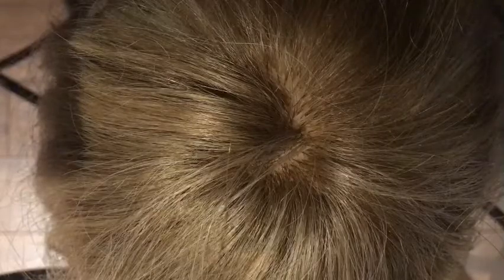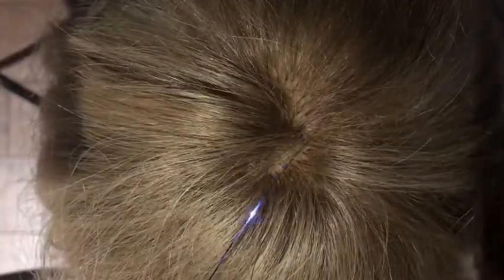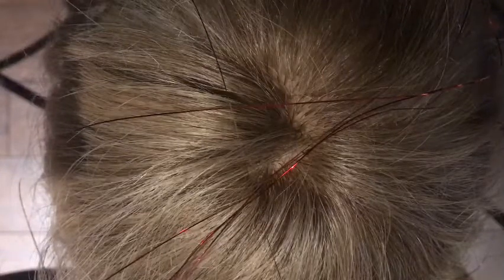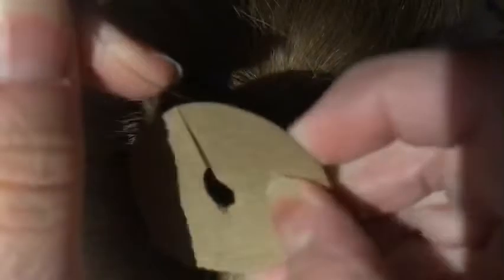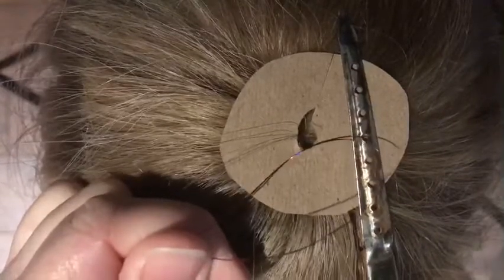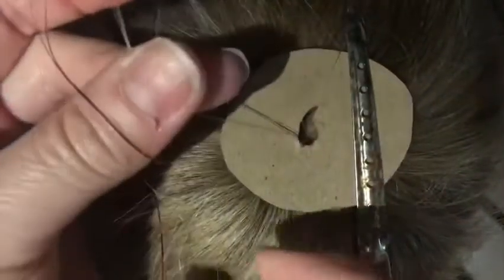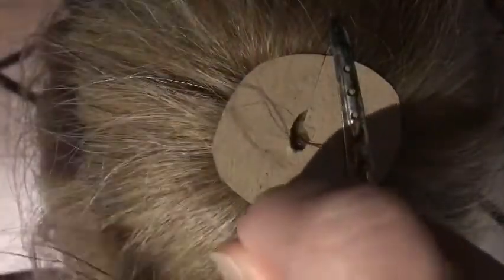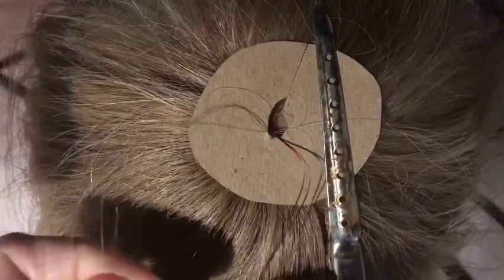Hair tinsel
Hair tinsel. hair bling yup!! That’s it hair tinsel not Christmas tree tinsel is a polyester fibre that is tied into the hair it can be styled and heat up to 450°F wowser you can brush it blow dry it and stylet etc. it can last up to six weeks or well you know there’s no guarantee it’s used for special occasions her every day where there is probably 20 different ways to tie hair tinsel into the hair but here is one more way. my way